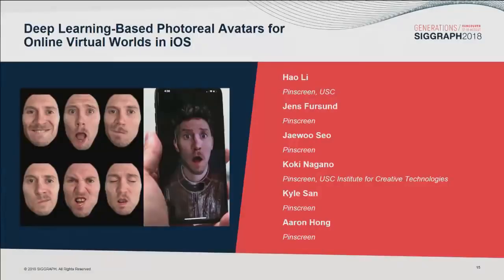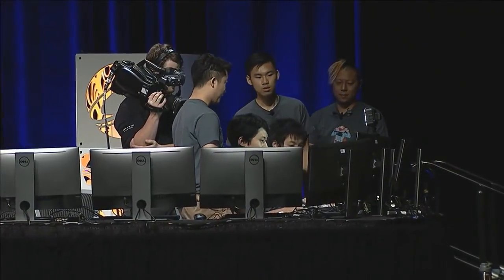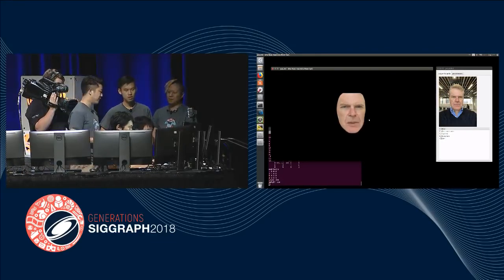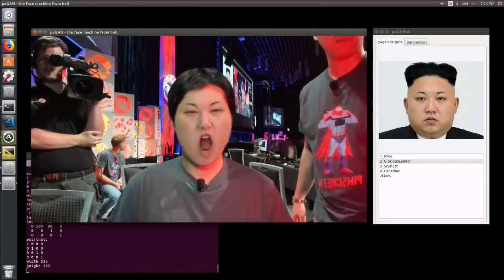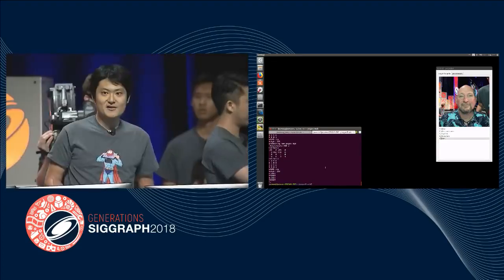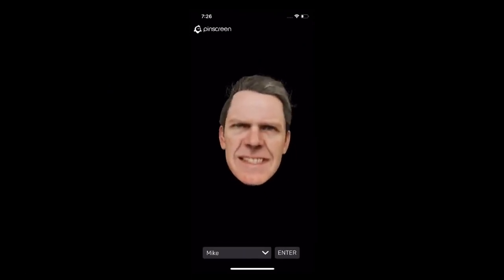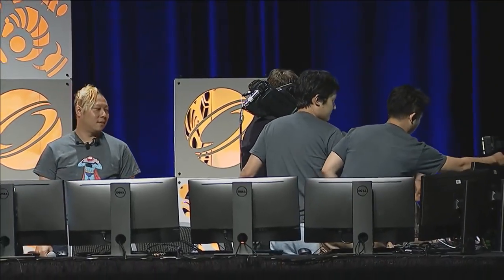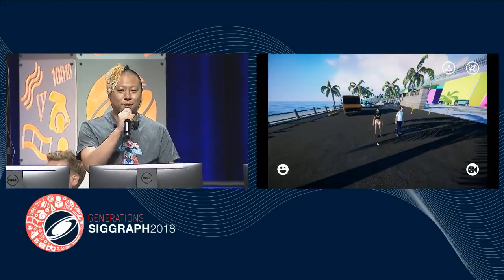Deep Learning-Based Photoreal Avatars for Online Virtual Worlds in iOS (SIGGRAPH RTL 2018)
SIGGRAPH 2018 Real-Time Live! Pinscreen presents a deep learning-based technology, paGAN (photorealistic avatar GAN), for generating photorealistic 3D avatars with dynamic facial textures from a single input image. Real-time performance-driven animations and renderings are demonstrated on desktop machine as well as on an iPhone X and we show how these avatars can be integrated into compelling virtual worlds and used for 3D chats.